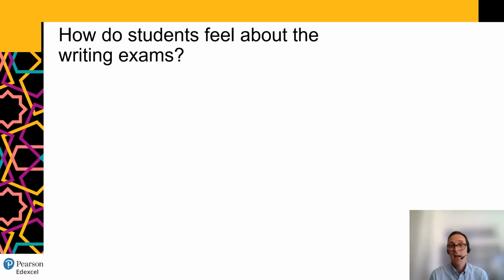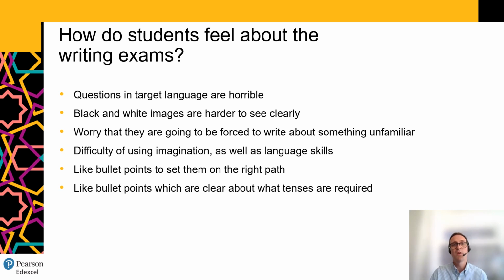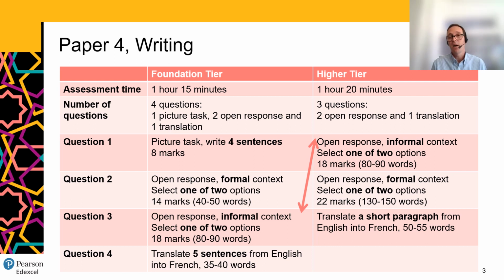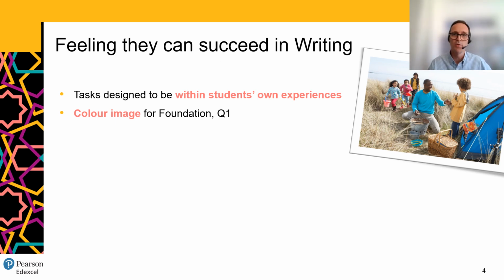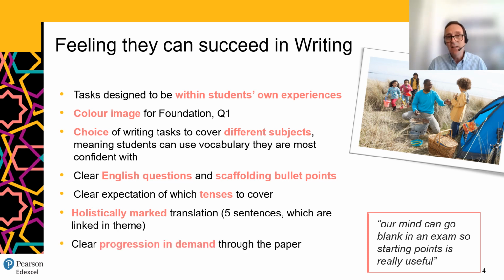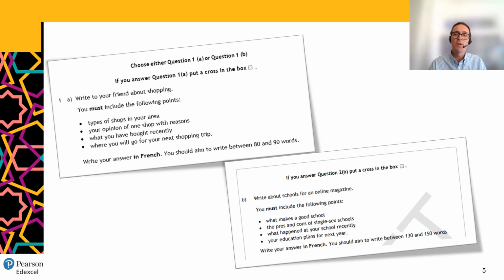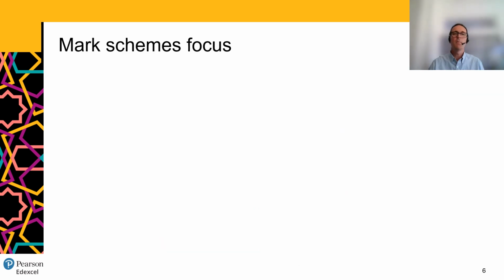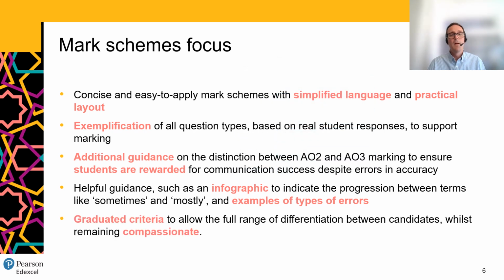Pearson Edexcel New GCSE MFL 2024 Launch: accredited French + German & Spanish - Part 6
This video continues the review of the main characteristics of our recently accredited GCSE French 2024, and our upcoming GCSE German and GCSE Spanish, focusing on Writing.

We have become the first exam board to be granted accreditation for French, and will strive to finalise our German and Spanish specifications to equally high standards based on accessible, inclusive and compassionate assessments.